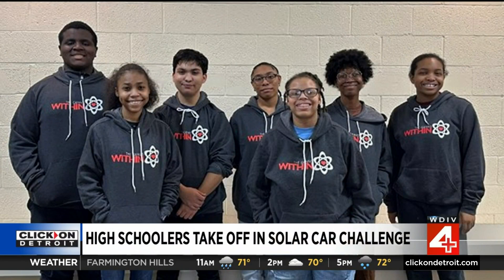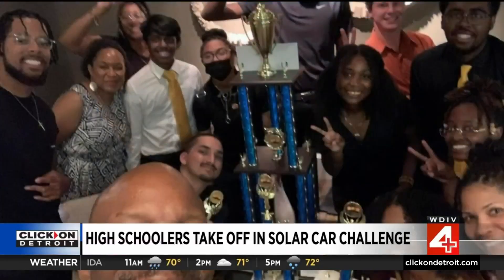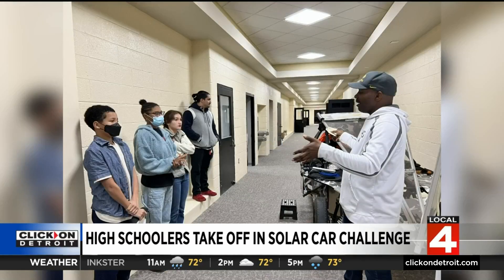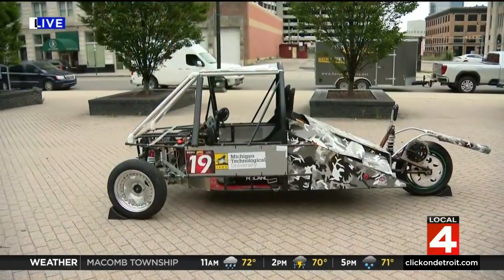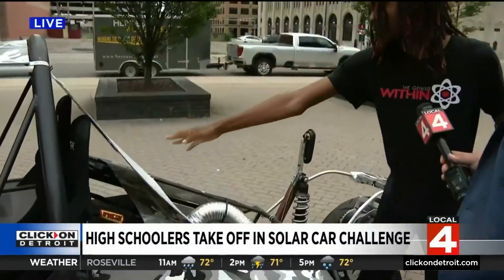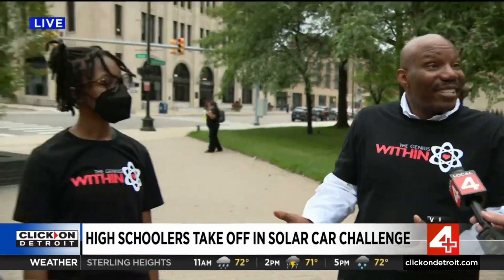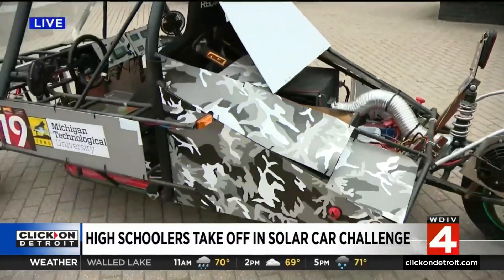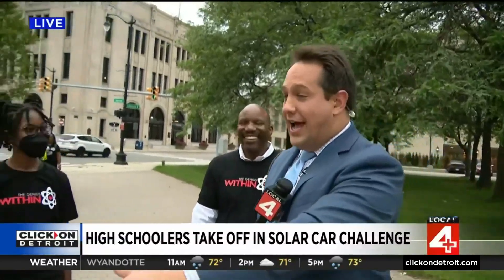Detroit high school team will compete in 2023 Solar Car Challenge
More than 20 teams of high school students from across the U.S. will set off from Texas to California driving cars they designed, engineered and built powered by solar energy.